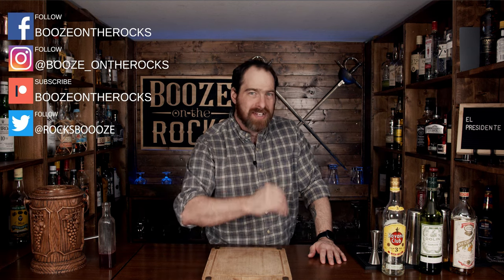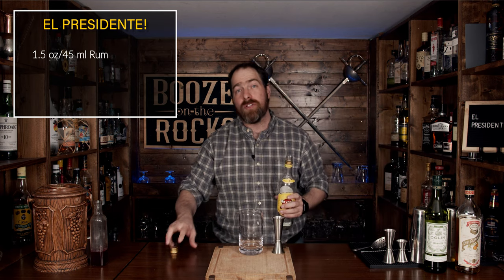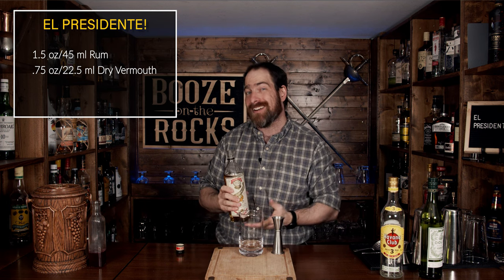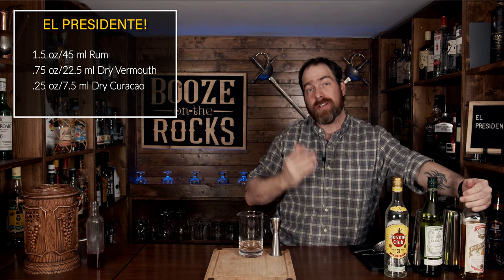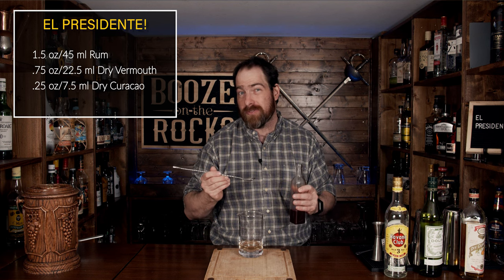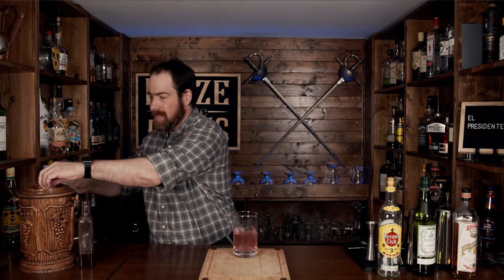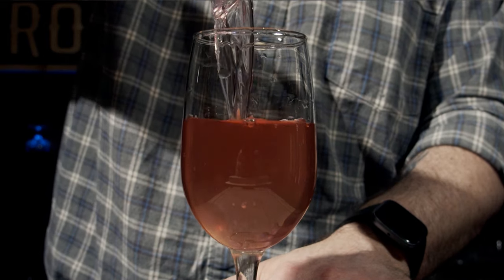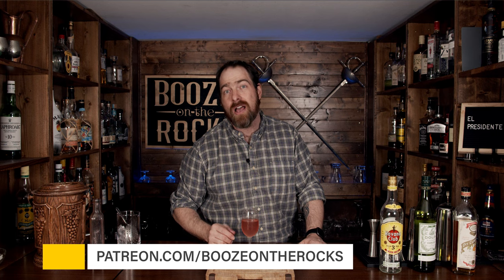How To Make The El Presidente Cocktail | Booze On The Rocks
Today on Booze On The Rocks we show you how to make the El President Cocktail. This simple four ingredient cocktail was named after Mario García Menocal, the then serving president of Cuba, and it was Cuba's answer to the Manhattan.  This drink was so popular that after prohibition it made its way into the United states.  Try it out and let me know what you think.

Chapters

Intro: 0:00
Make the El Predidnte! : 0:54
Tasting Notes : 3:40
Sign Off: 4:24

BAR TOOLS

El Presidente

1.5 oz/45 ml Rum
.75 oz/22.5 ml Dry Vermouth
.25 oz/7.5 ml Dry Curacao
1 Bsp/5 ml Grenadine

Method

1. Add all the ingredients stirring glass..
2. Stir until desired temperature and dilution is reached.
3. Strain into a Sherry Glass.